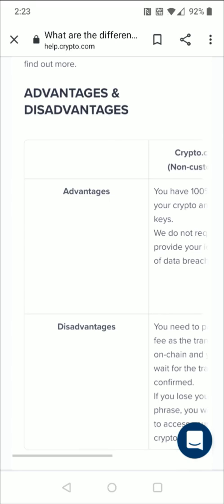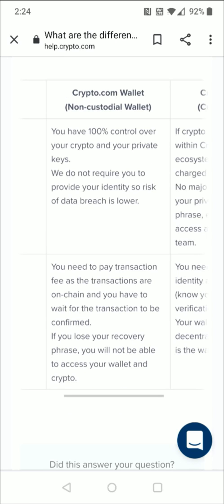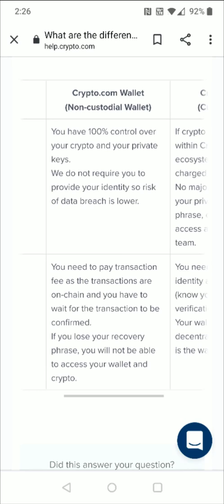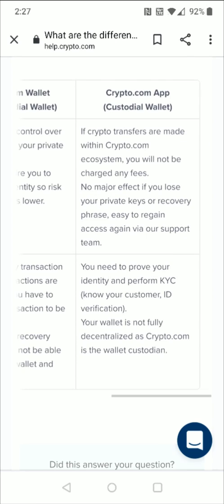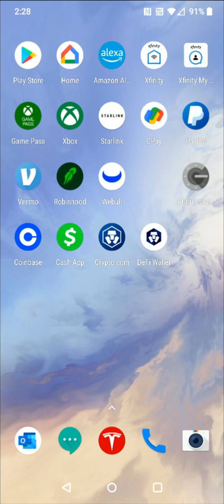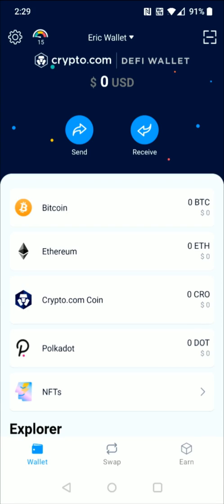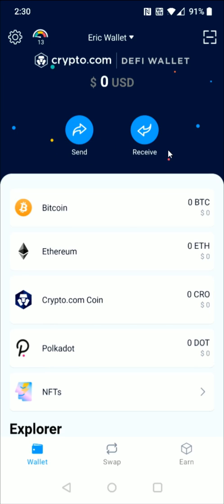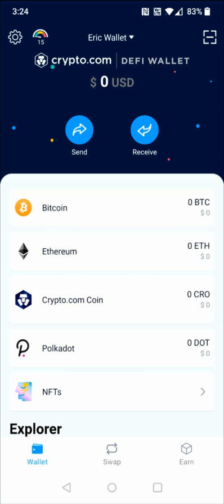Crypto.com App vs. Defi Wallet - Crypto.com Defi Wallet Explained - Crypto.com App Explained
Hello, In This Video I Go Over Crypto.com App vs. Defi Wallet and Crypto.com Defi Wallet Explained along with Crypto.com App Explained Step by Step Instructions, Guide, Tutorial, Video Help

Crypto.com App vs. Defi Wallet Advantages and Disadvantages Review Explained

In this video I walk through the step by step guide, instructions, tutorial on what are the differences advantages disadvantages for using the Crypto.com app vs Crypto.com Defi Wallet. I Hope This Video Helped!